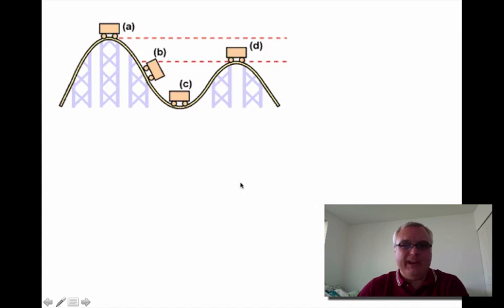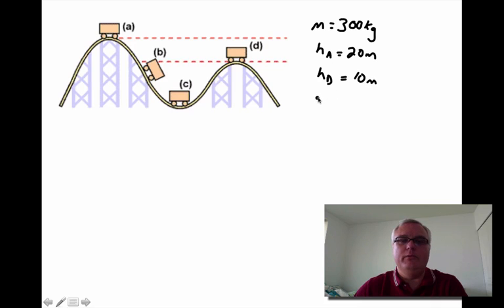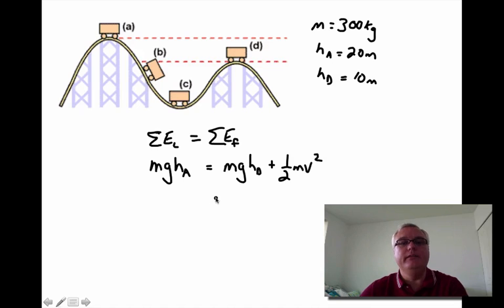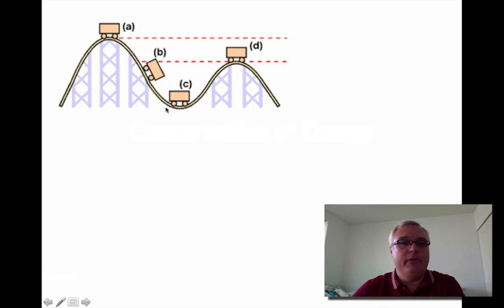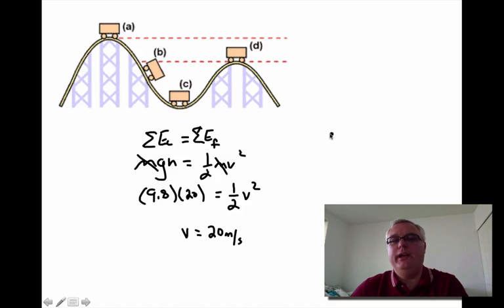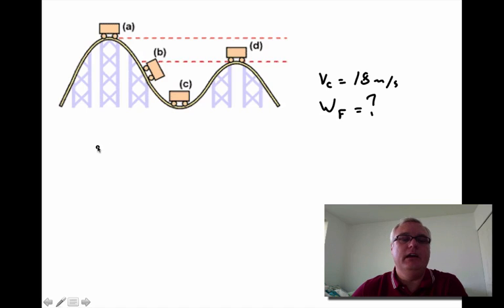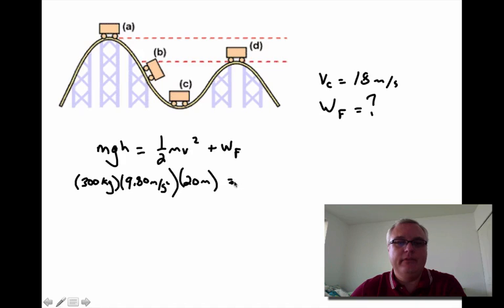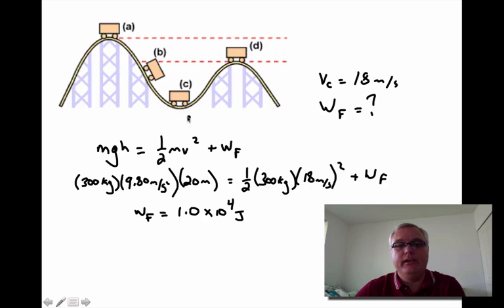Conservation of Energy